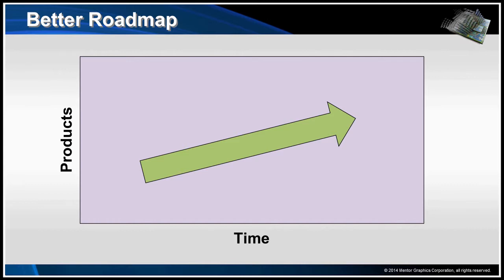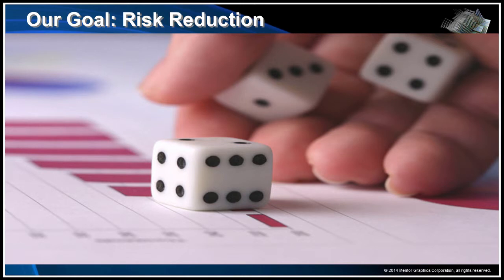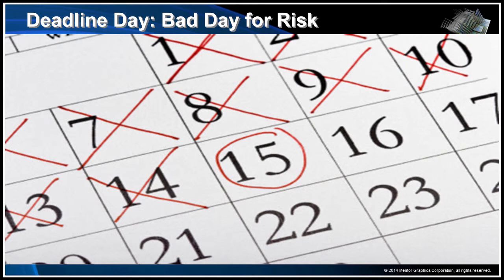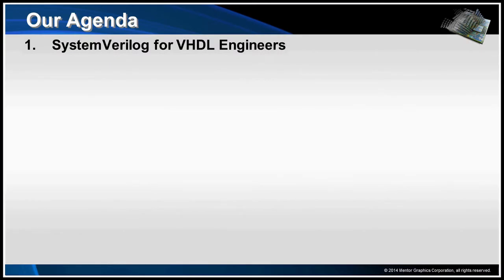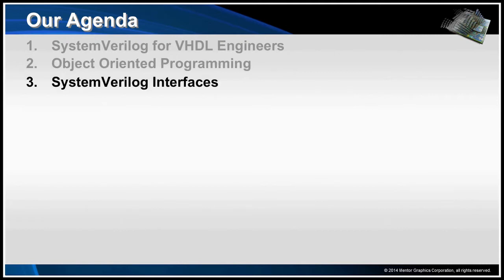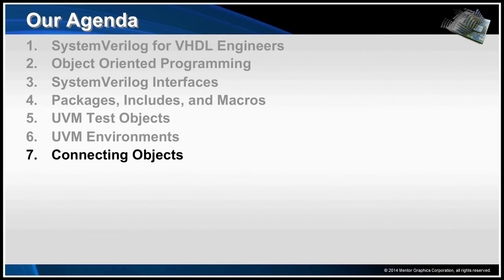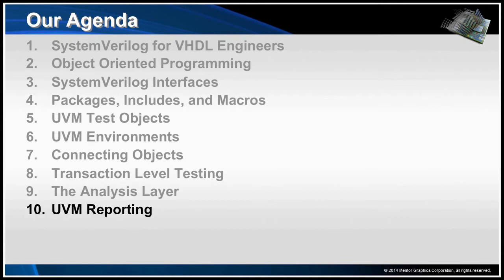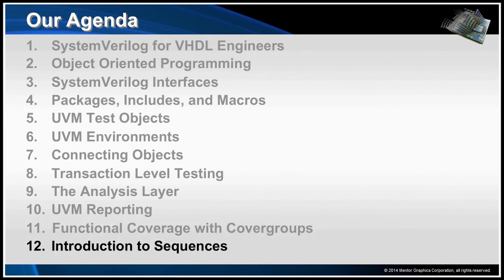Introduction to the UVM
The Introduction to the UVM (Universal Verification Methodology) course consists of twelve sessions that will guide you from rudimentary SystemVerilog through a complete UVM testbench